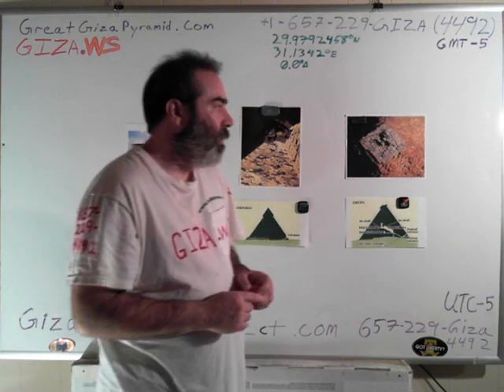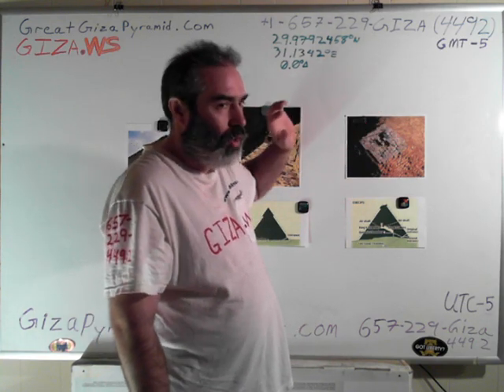Case of the missing capstone Great Giza Pyramid 2018 Giza.ws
System:
justaddwater.GreatGizaPyramid.com